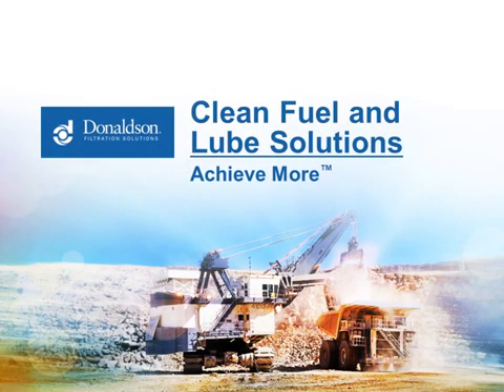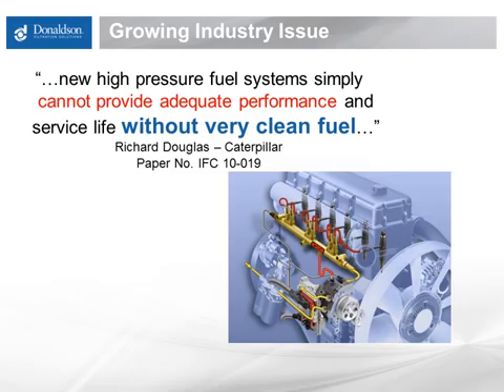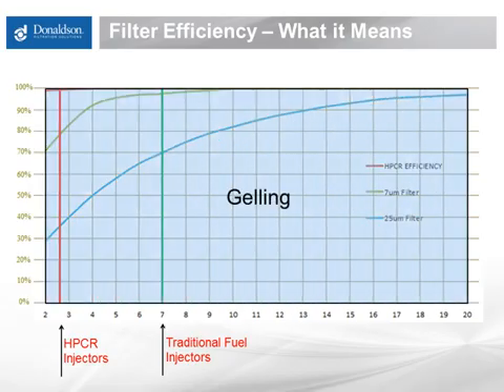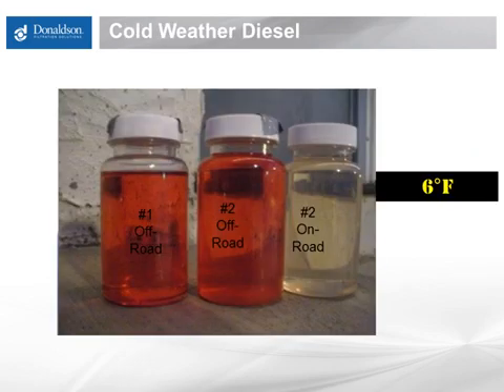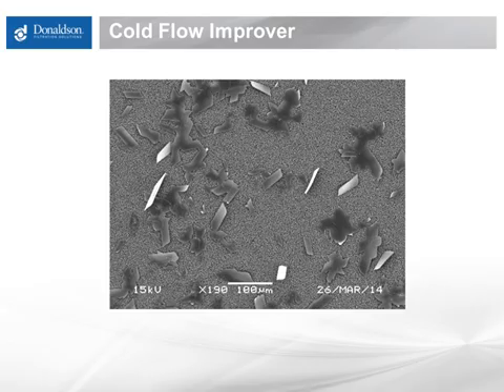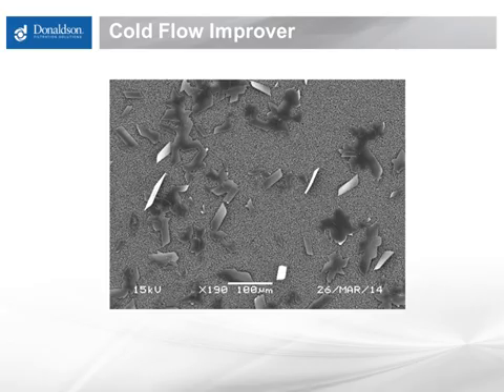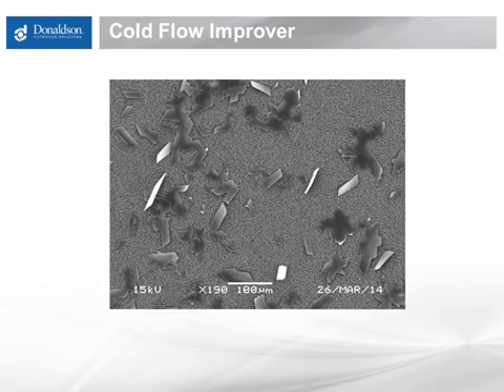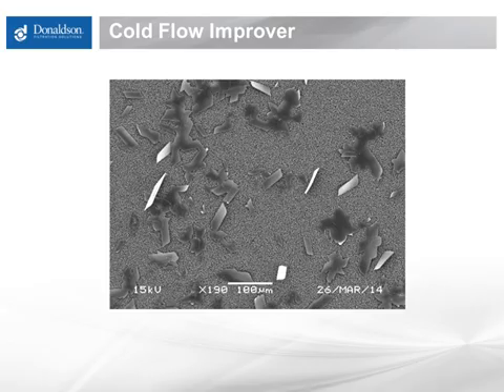Donaldson Clean Solutions – Webinar 1: The Challenges of Diesel in Cold Weather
Learn what happens to diesel in cold temperatures, how it affects filtration and strategies to address these challenges.